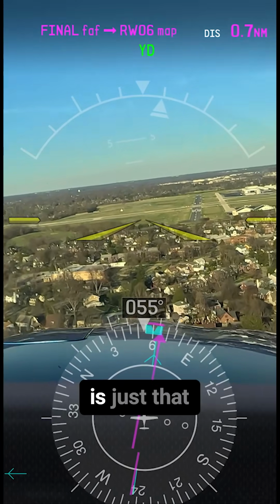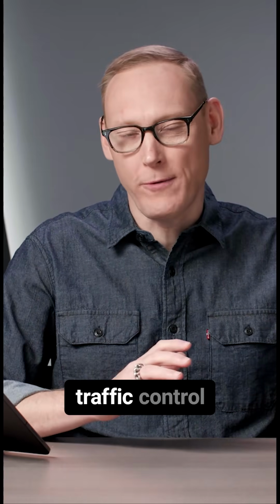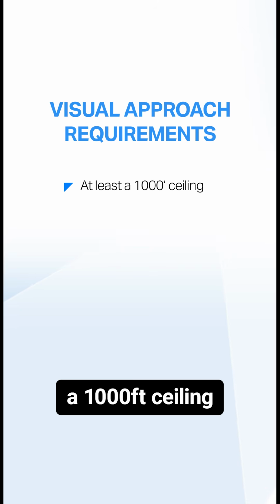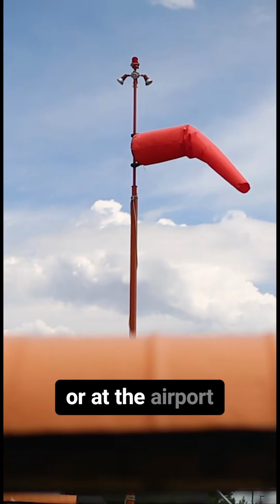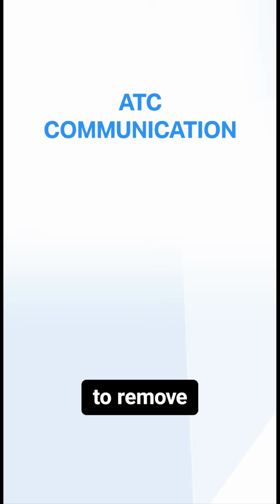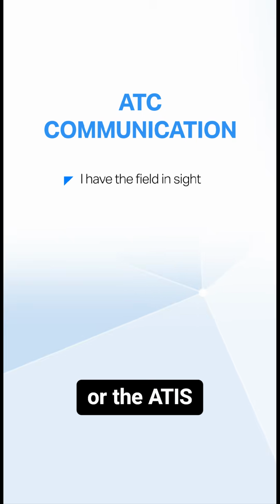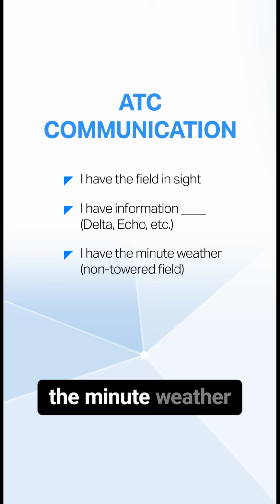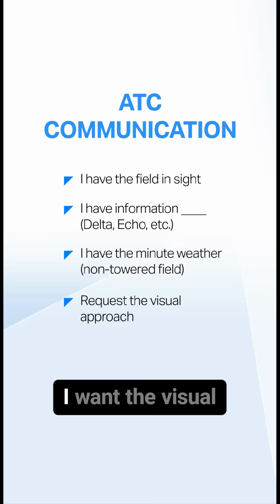Visual approaches, explained.